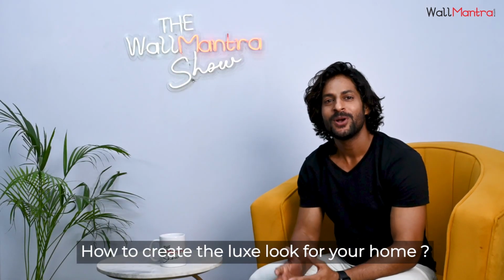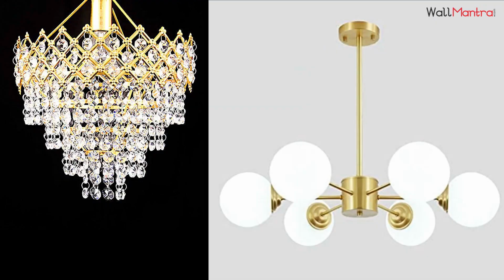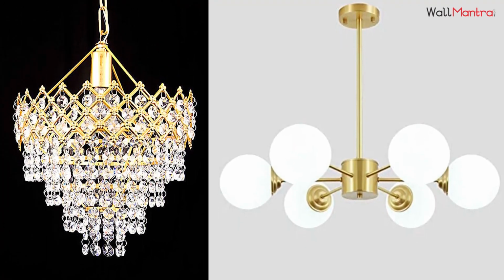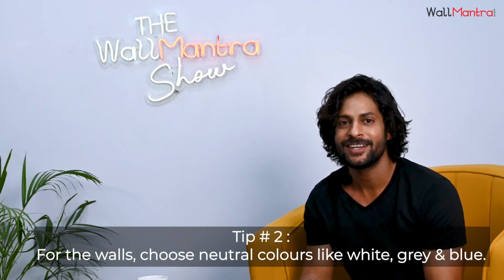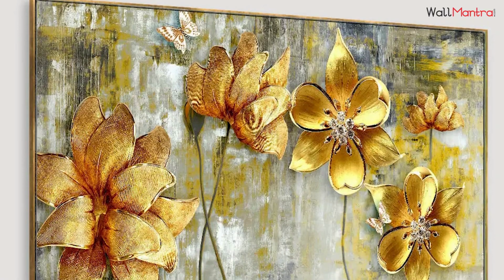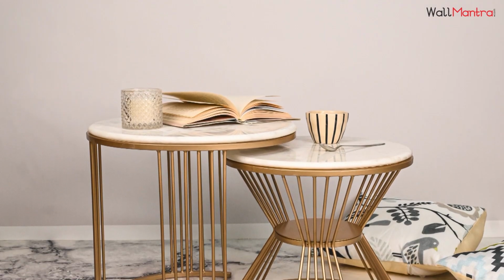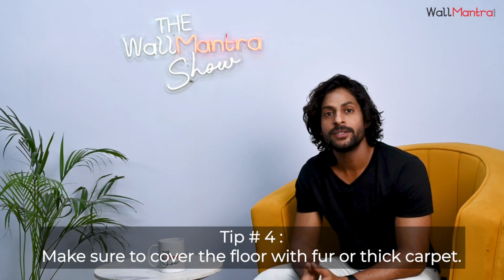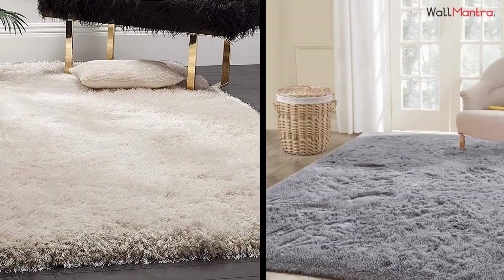The WALLMANTRA show episode: 03 LUXE DECOR 103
Hello peeps! 🙋

This is the WALLMANTRA show, here we provide you all the tips and tricks to design your home like a professional interior designer.
Our brand exports and manufactures outstanding Luxe decor products.

HOST- Aryan Singh
DOP & Editors- Surabhi Pant & Vansh Suri
MUA- Satya Shukla